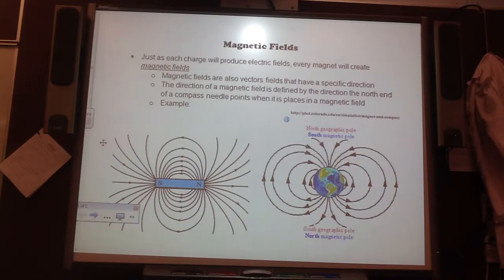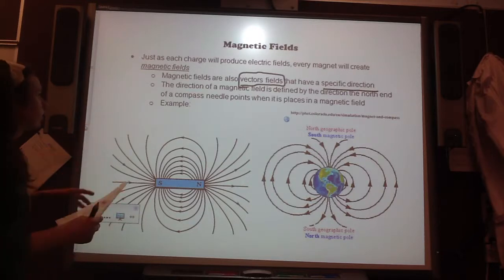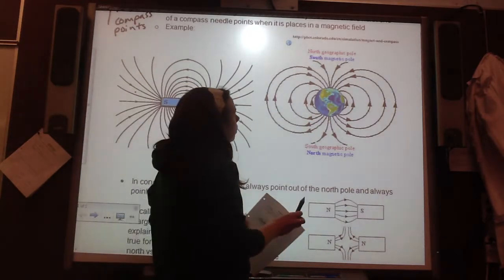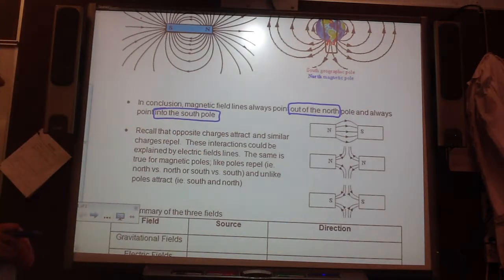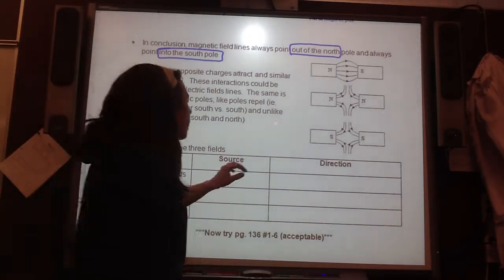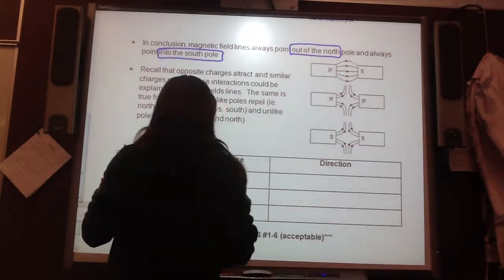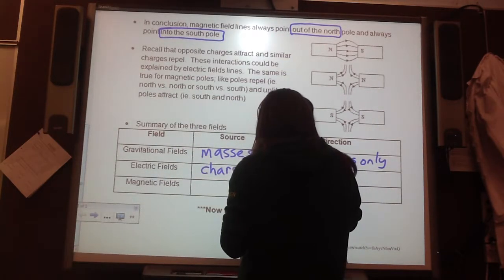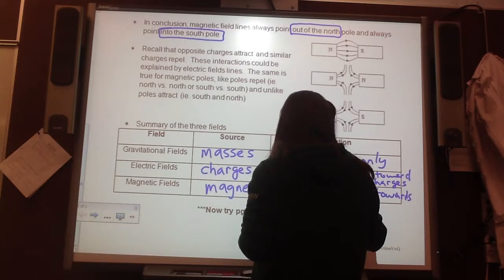Lesson 7 Magnetic Fields